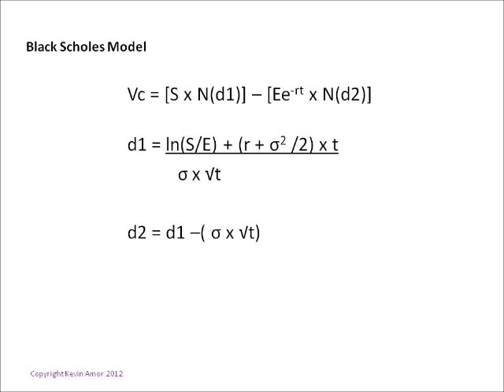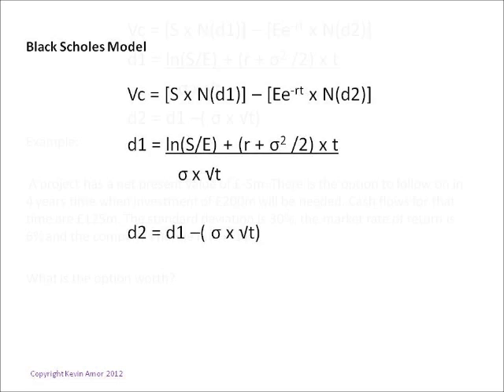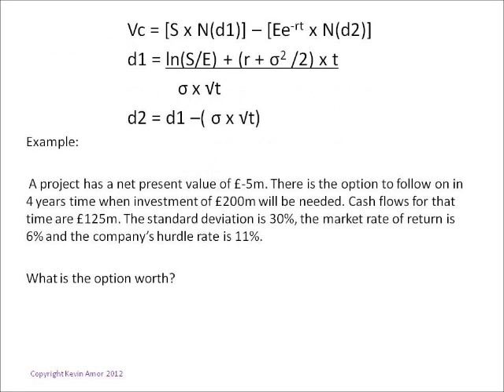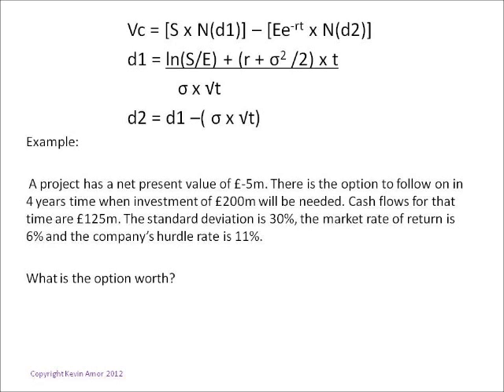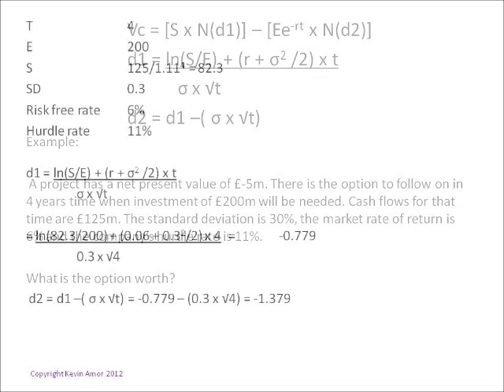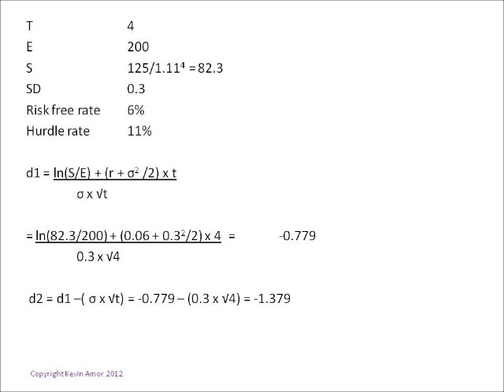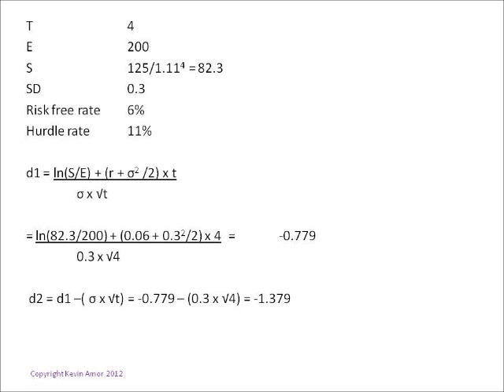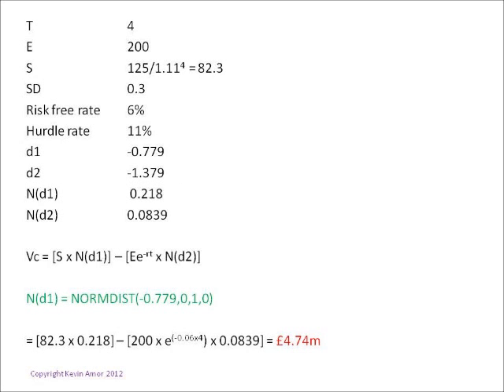Option Pricing: Black Scholes Model